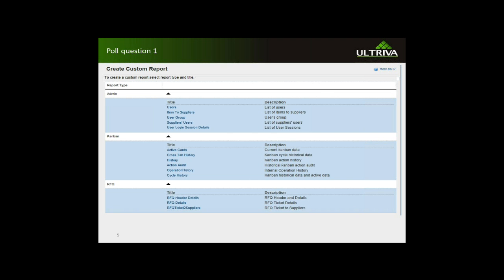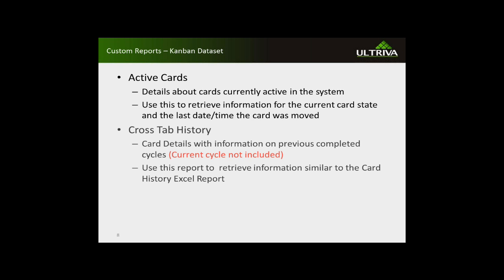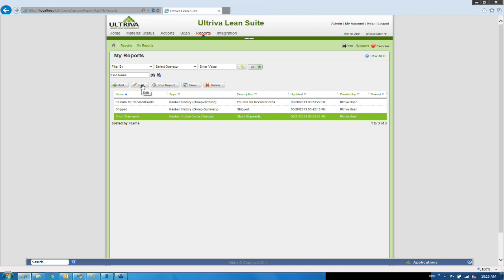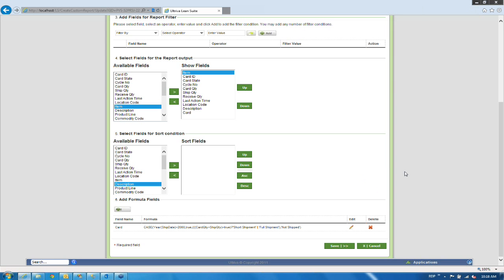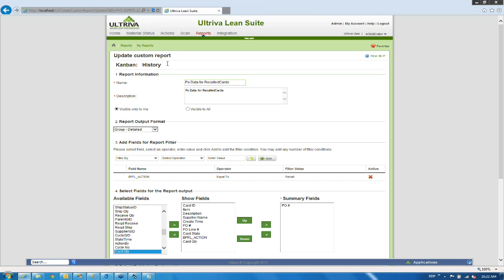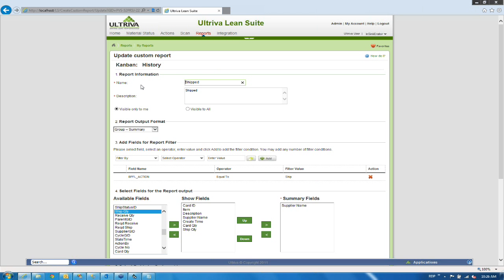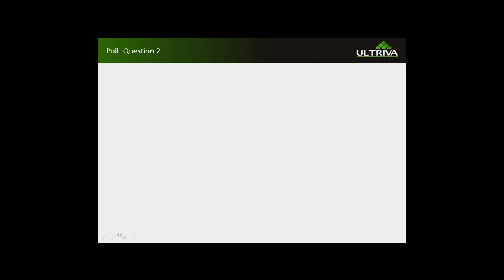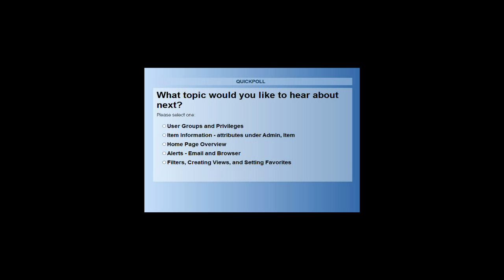Ultriva Training Webinar - Custom Reports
he Custom Reports Section is a new feature in Ultriva version 7.5 that many of you have been waiting for. During this month's session we will go over how to create your own Custom Reports.

Ultriva is a leader in Supply Chain Management and Execution software. Our SaaS platform includes robust visibility, supplier collaboration and eKanban functionality.